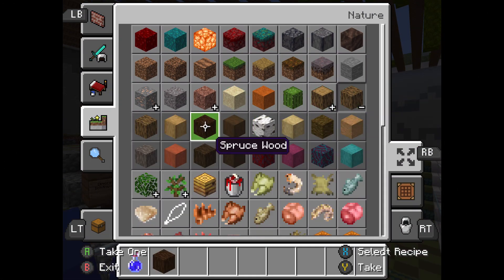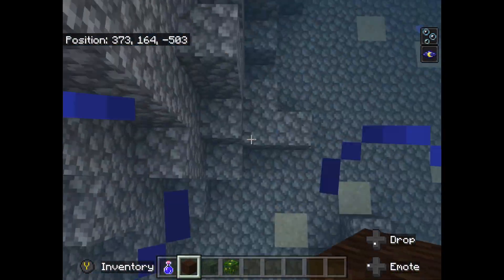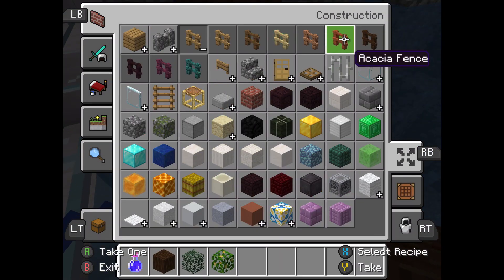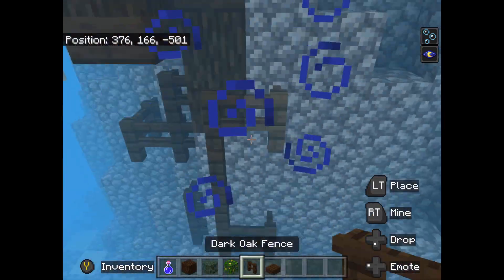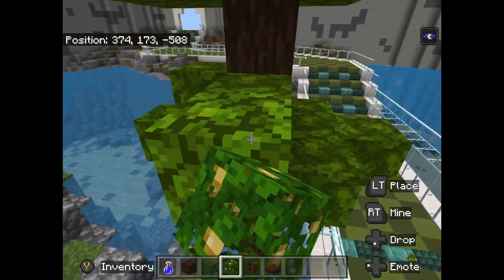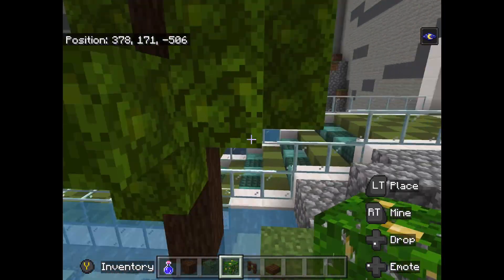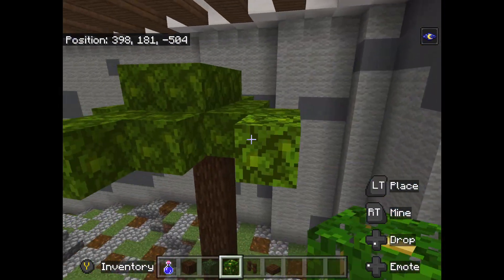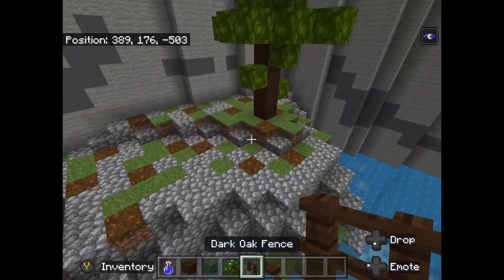Mesozoic Park ( Blue Lias formation ) enclosure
In todays episode we build a enclosure bassed on the Blue Lias formation.

-Wikipedia article on the Blue Lias

-Wikipedia article on Dimorphodon

-Wikipedia article on Ichthyosaurus

-Link to CompyCraft’s channel -

( Person who made dino addon i’m using )
( Paleocraft )

-Copyright stuff for calming music

-Link to Paleocast Gaming Network

All episodes ( so far ) of Prehistoric Auarium-